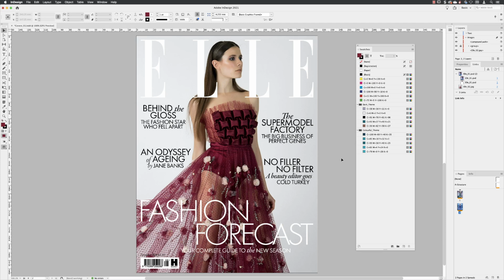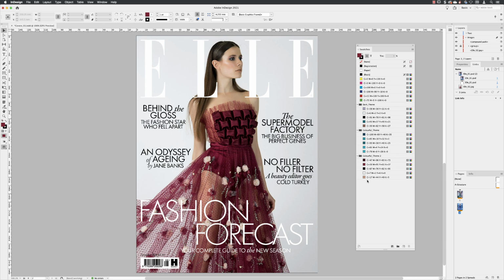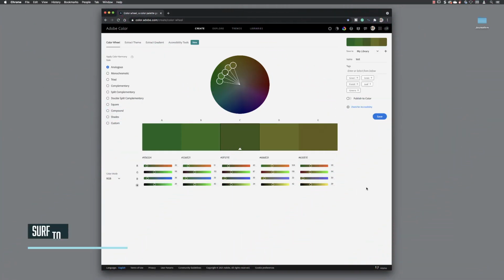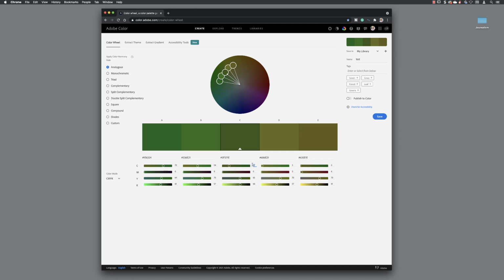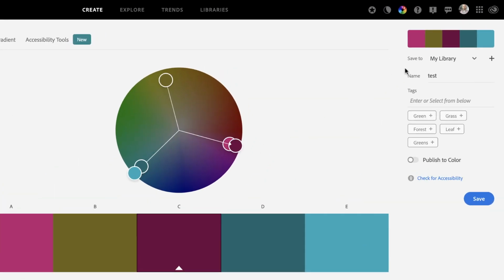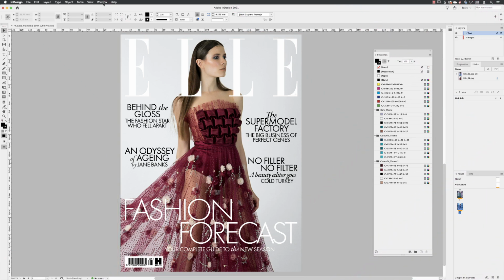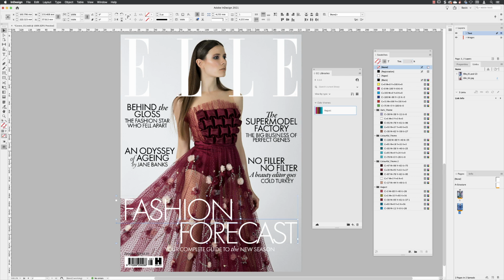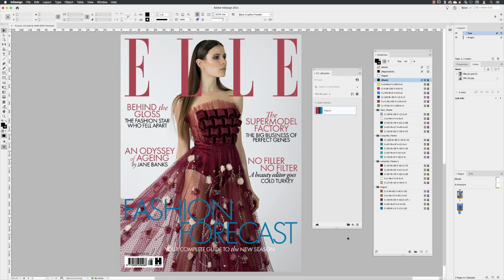03-18: Using the Adobe Color Website